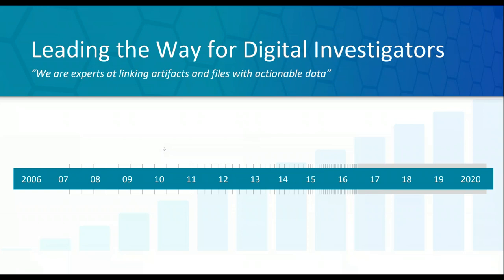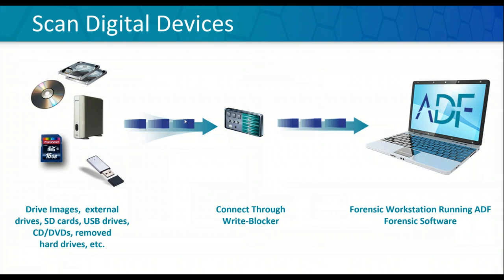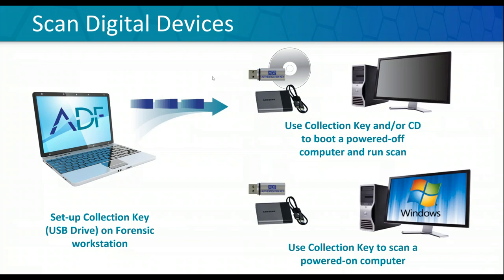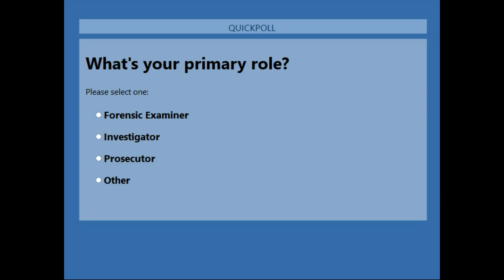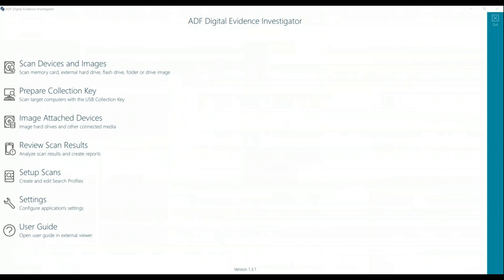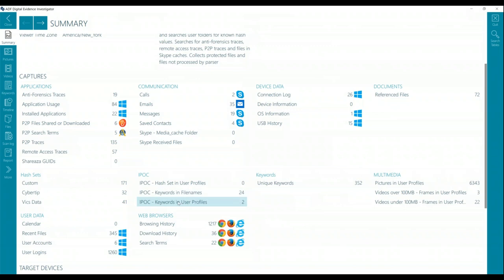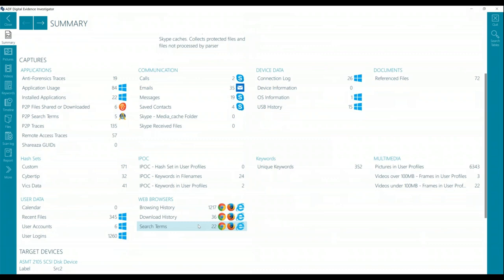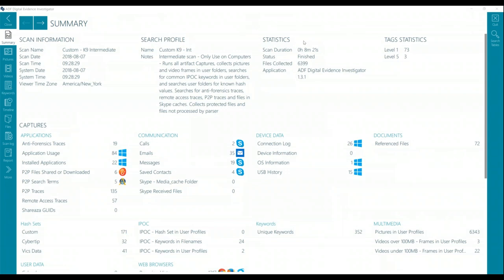Intro to ADF Digital Evidence Investigator with Richard T. Frawley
Watch the Intro to DEI webinar recording specifically designed for digital forensic investigators, examiners and High Tech Crime Units (HTCU) who seek to rapidly collect, analyze and report on digital evidence found as a result of a crime or an investigation.

Digital Forensic Specialist, Rich Frawley, walks you through DEI and shows you the best practices for getting started solving your investigation with DEI, either on-scene or back in your forensic lab.

ADF Digital Evidence Investigator® leads the industry in the rapid collection, analysis and reporting on digital evidence.  Agencies around the world have come to rely on ADF software to empower investigators and reduce forensic backlogs.